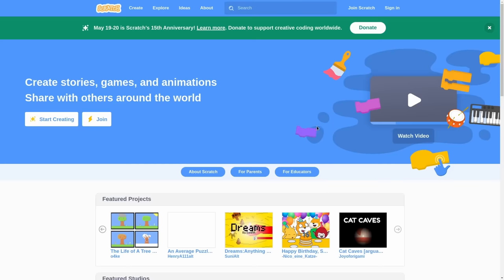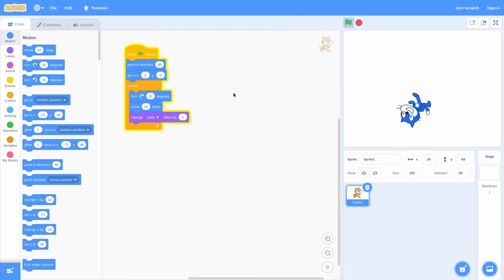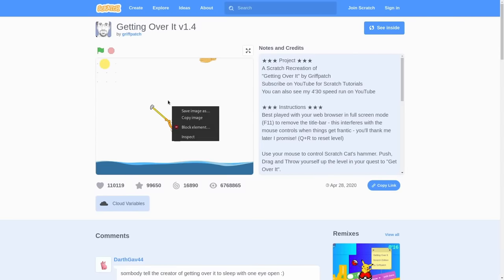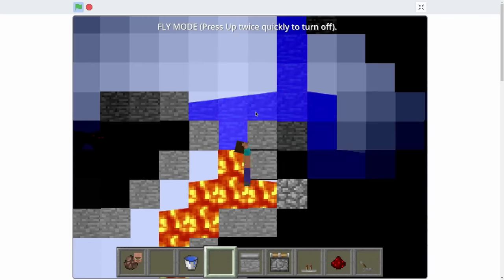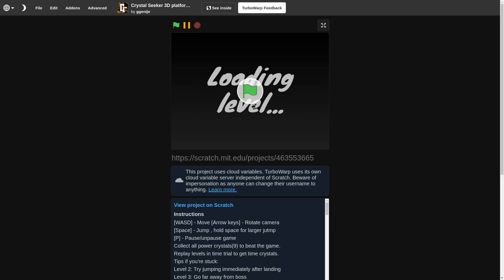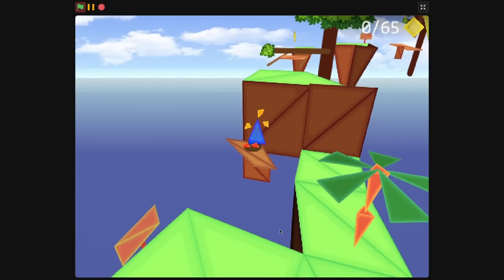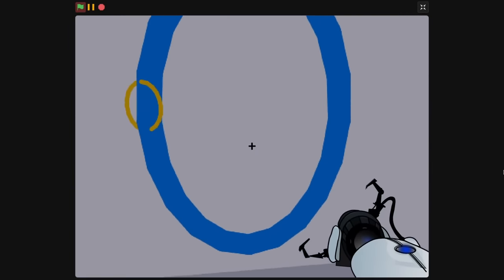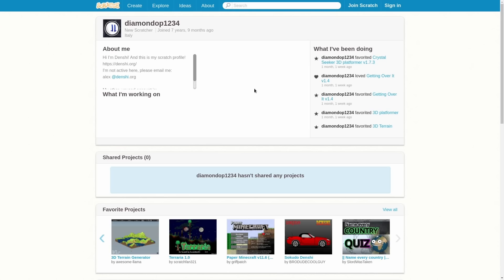The Most Impressive Scratch Projects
In this video, I go on a trip down memory lane and visit Scratch, a website I have fond memories of from my childhood. It's now Scratch's 15th anniversary, and little did I know that Scratch programmers have been working on some hyper-impressive stuff over the last few years; let's check it out!